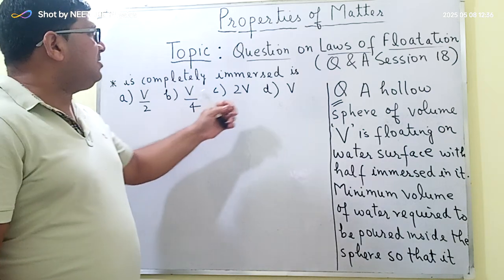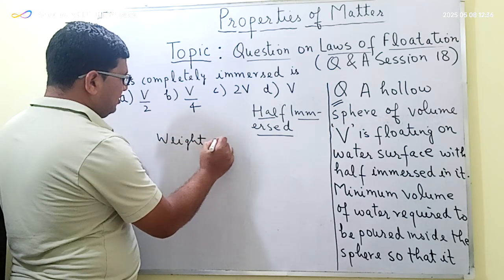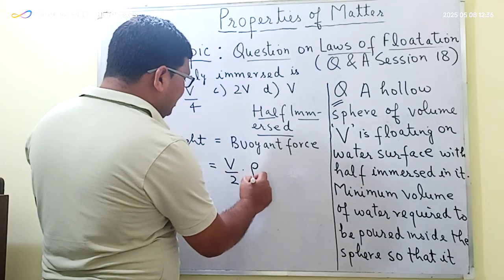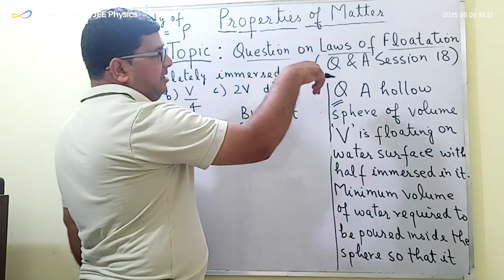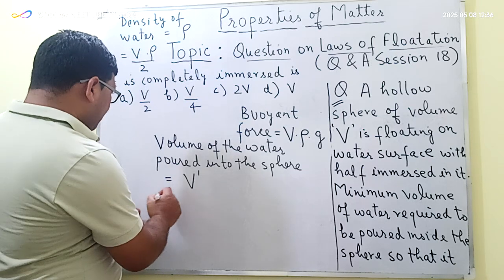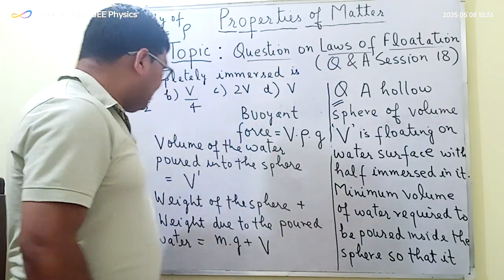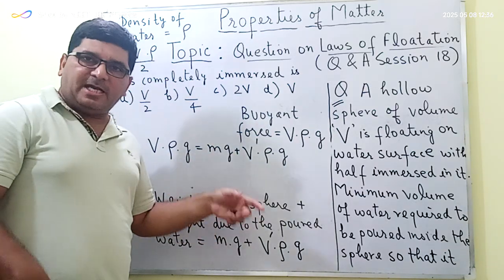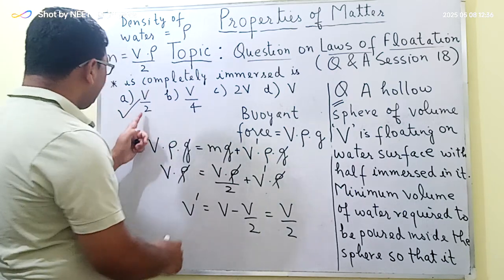Minimum water required to be poured inside a sphere for complete immersion - Q & A Session 18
Minimum water required to be poured inside a sphere for complete immersion of it - Q & A Session

Method: Use Laws of Floatation